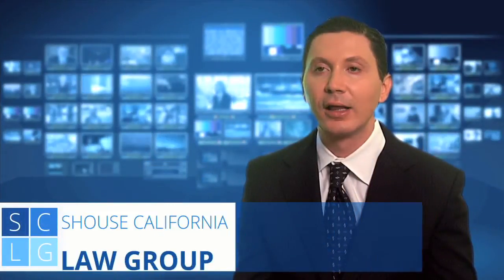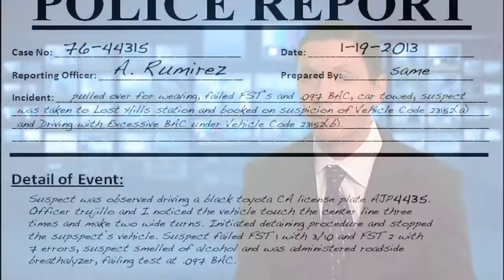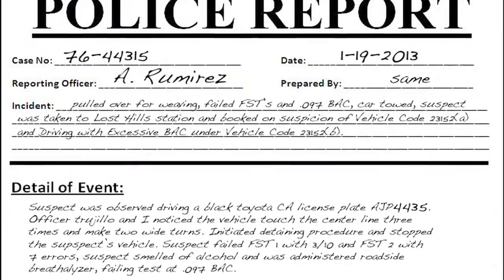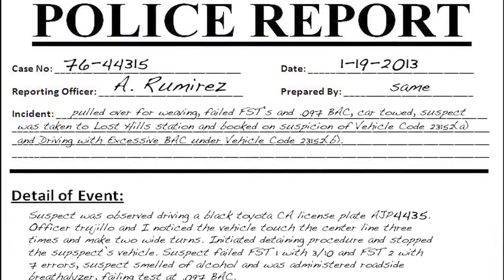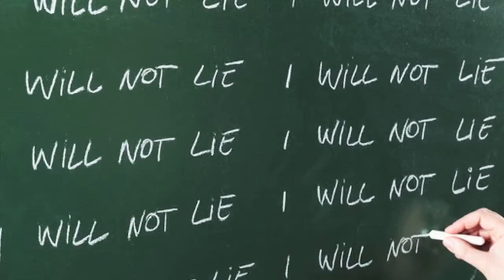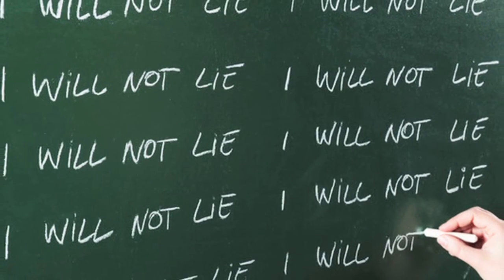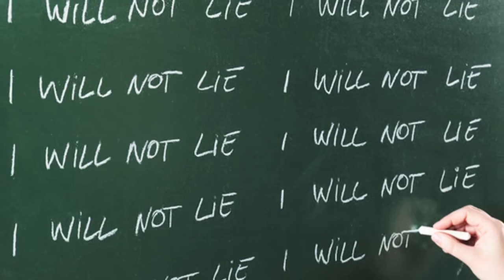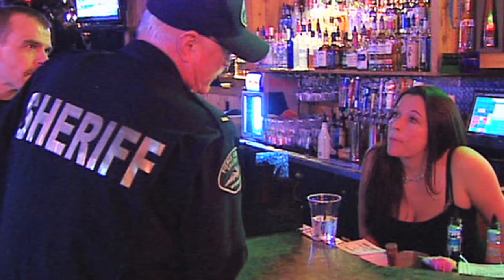Is it a crime to make a false police report? (Penal Code 148.5)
Penal Code 148.5 makes it a crime to make a false report of a crime, or file a false police report. This applies when you give information to the police, solicited or unsolicited, that you know to be untrue.

Often Penal Code 148.5 charges are files in situations where a person deliberately makes a false allegation in order to get the accused in trouble. But it can also apply when a witness to a crime lies to the police in order to protect the perpetrator.

In this video, a California criminal defense lawyer explains the laws of filing a false police report, as well as penalties and defenses.